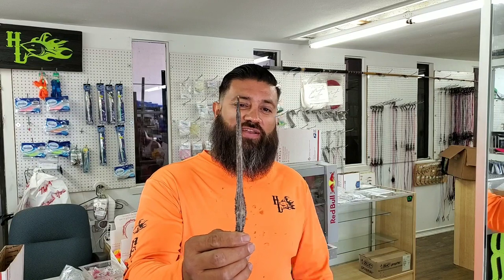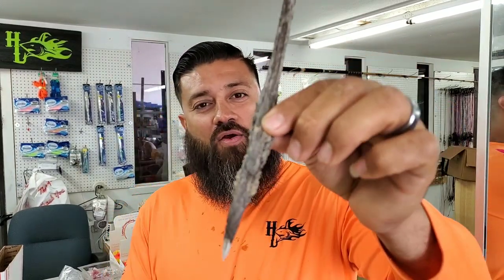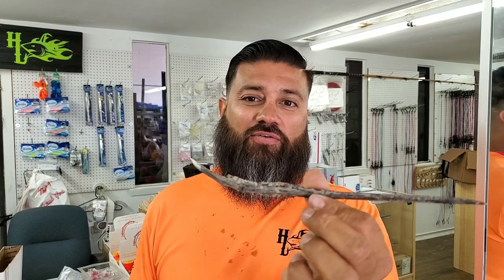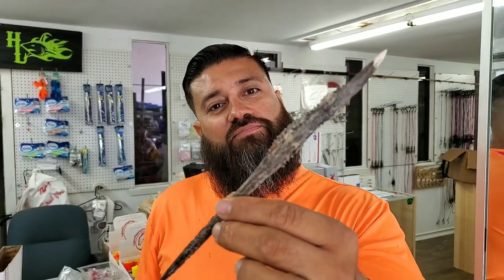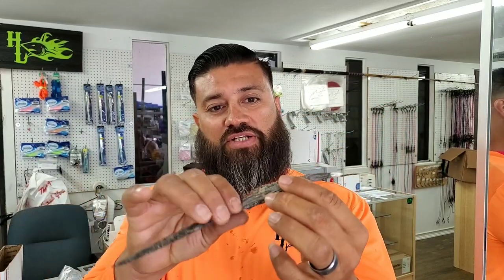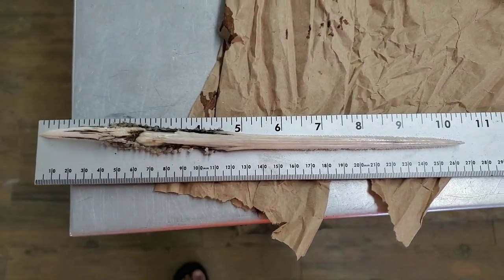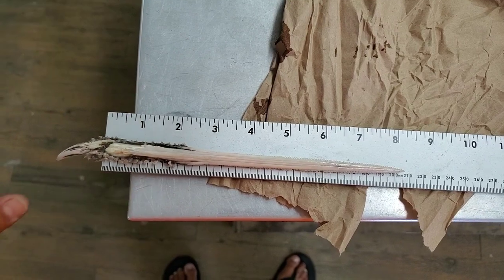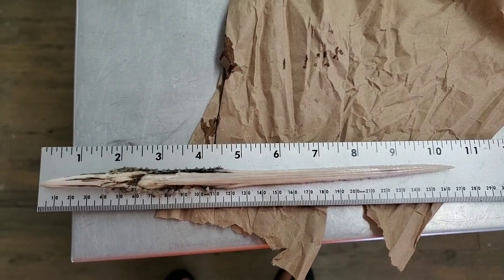Beware of Monster Stingray Barb double Ended my first ever most satisfying most calming AMSR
Beware of Monster Stingray Barb double Ended my first ever most satisfying most calming AMSR. Have you ever seen one of these?

1902 S.P.I.D suite A
Corpus Christi, TX.78416